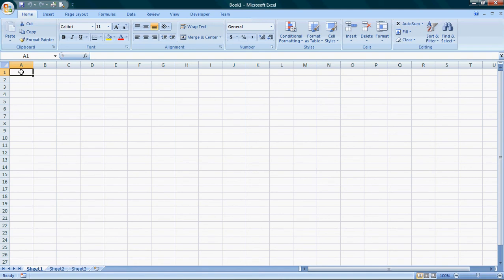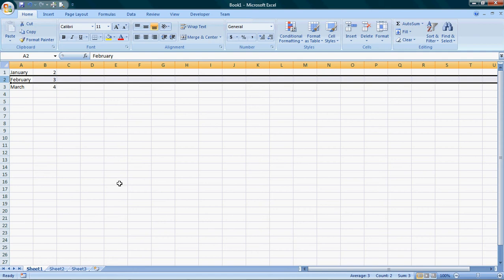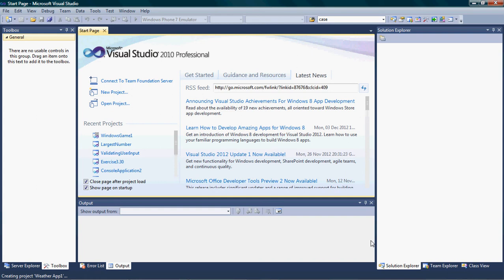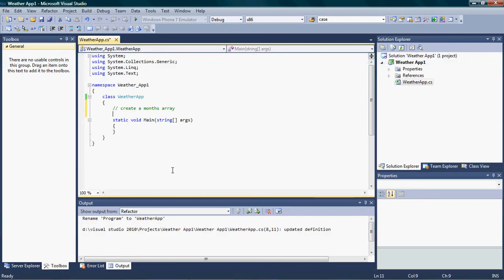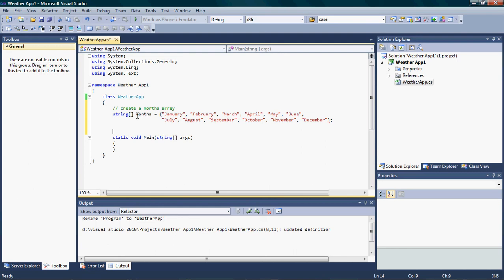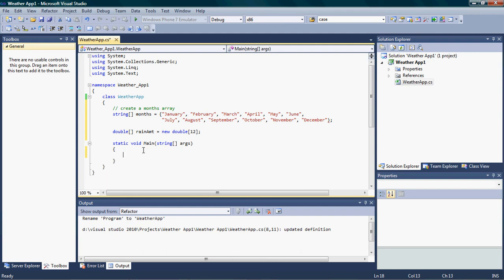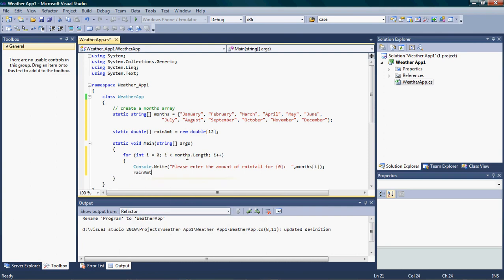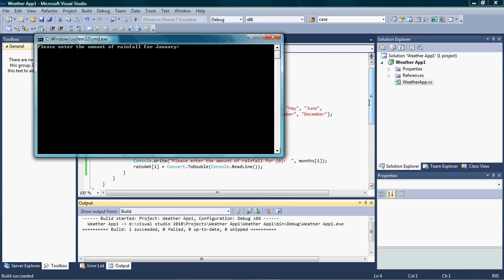Weather App - Part 1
Part 1 of 3 of Weather Application using parallel arrays